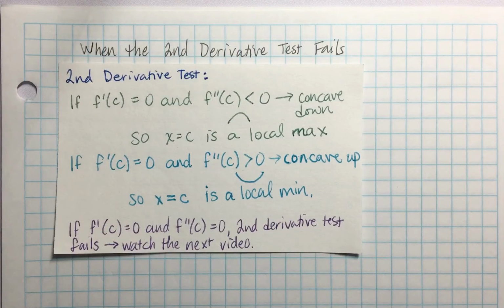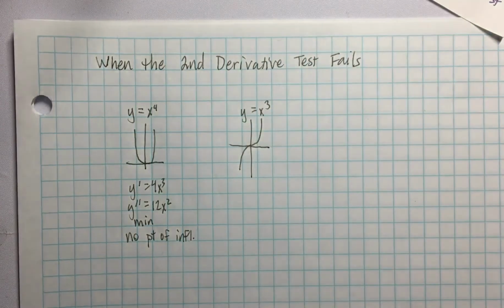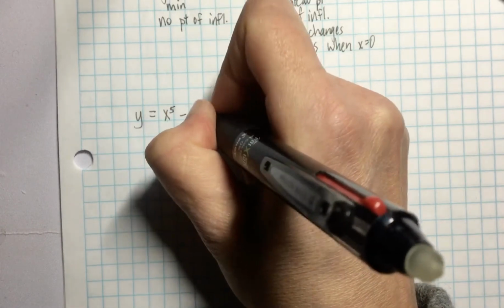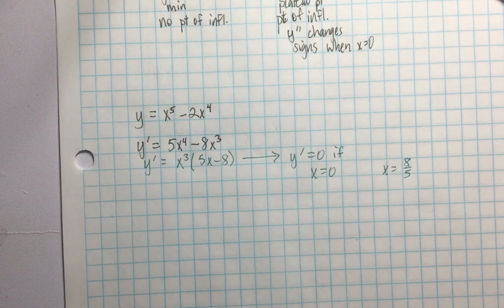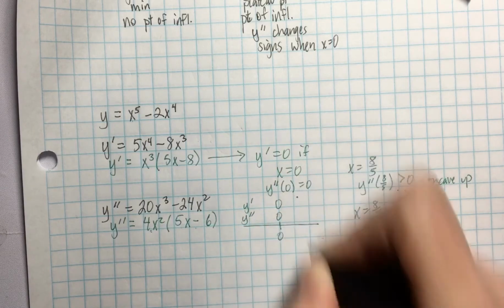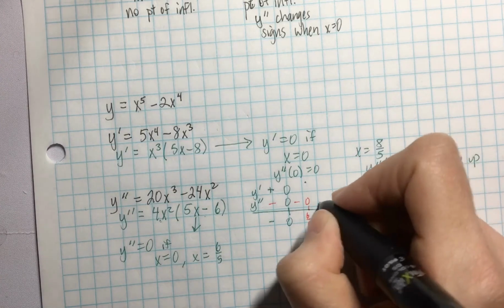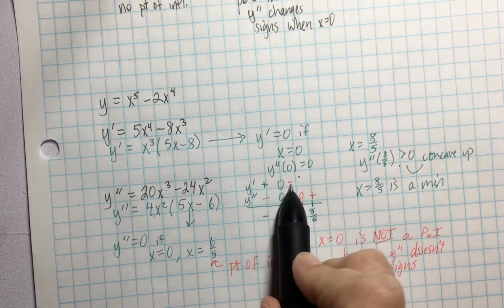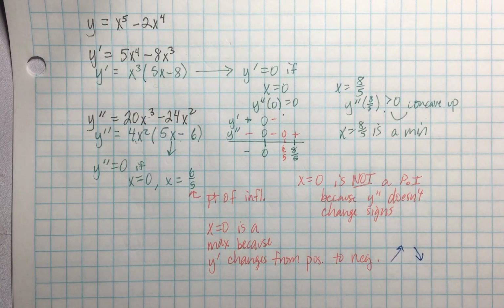8-2 When the 2nd derivative test fails